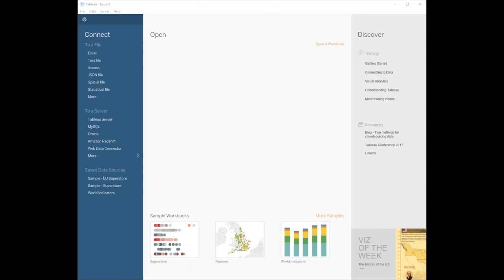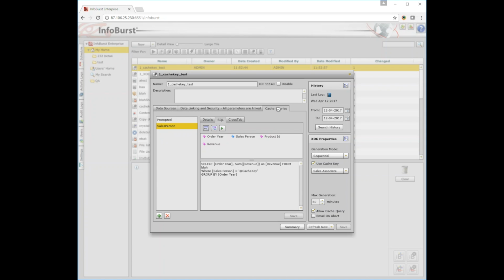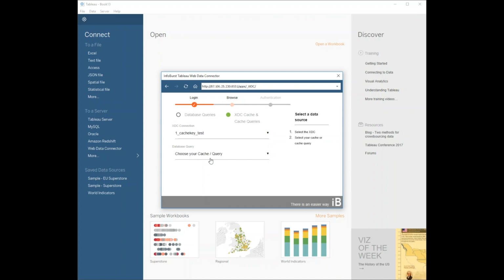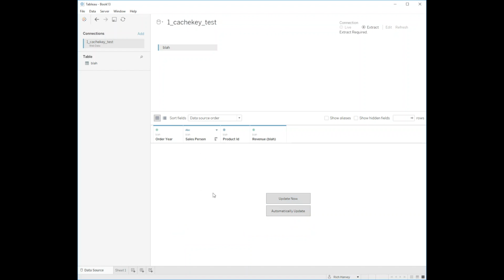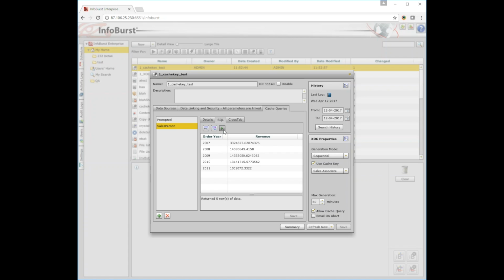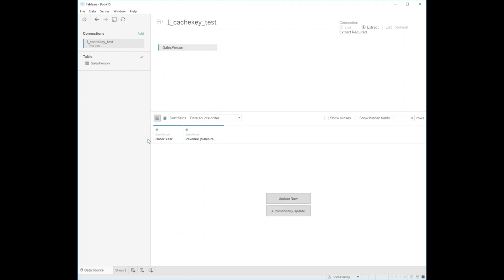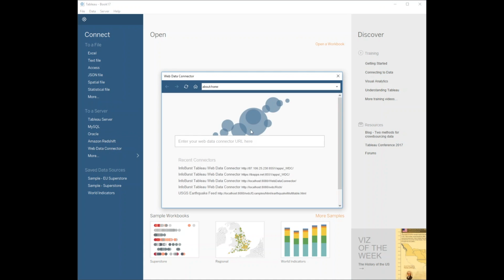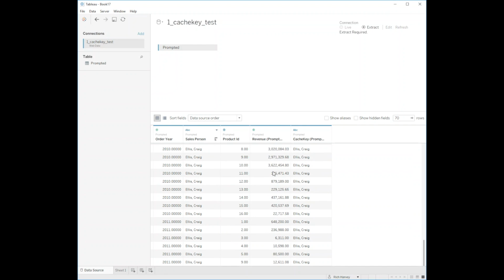Tableau WDC - InfoBurst XDC Cache Keys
Using the InfoBurst Web Data Connector for Tableau you can consume your InfoBurst content within Tableau Desktop